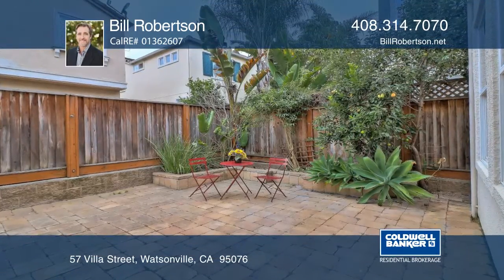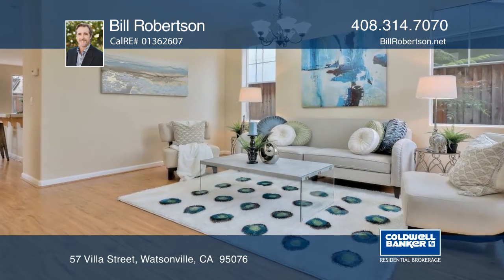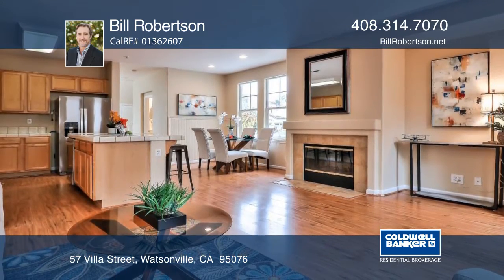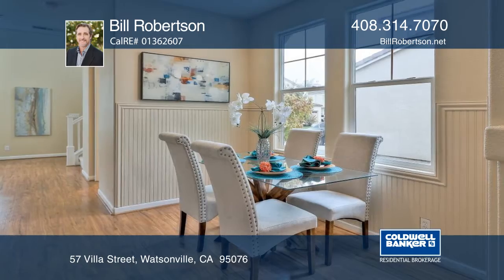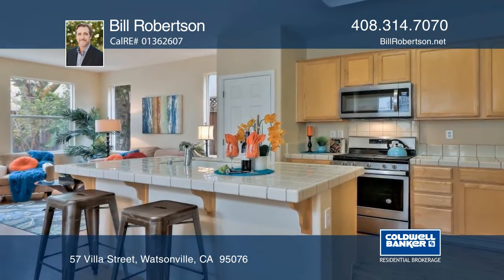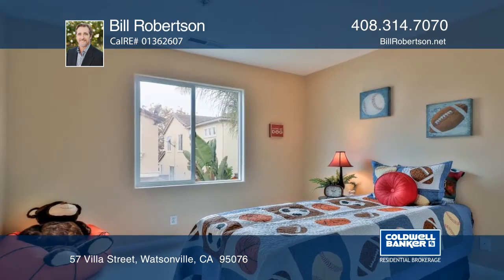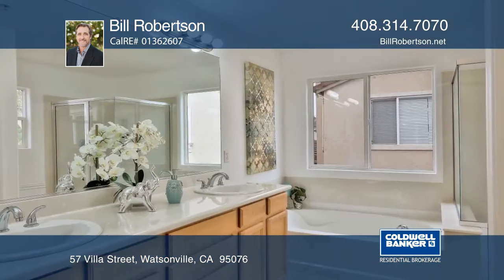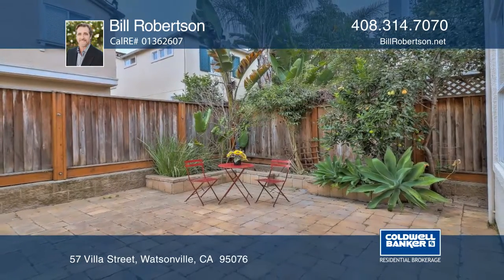57 Villa Street Watsonville, CA | ColdwellBankerHomes.com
57 Villa Street, Watsonville, CA

Welcome to this beautiful 3 bedroom, 2.5 bath home located in the desirable Seaview Ranch neighborhood. Features of this well-appointed home include a spacious family room with lovely wood burning fireplace. The downstairs also features a spacious open kitchen, stylish dining area, formal living room and half bath. The upstairs features a spacious master suite and bath with soaking tub, separate shower and large walk-in closet along with two additional bedrooms and a convenient located laundry room. The home also has Fresh carpet, just finished interior paint, 2018 water heater and all stainless steel kitchen appliances. Located in a wonderful neighborhood close to schools, shopping, theaters and restaurants along with a private park (and a city park) and several miles of walking trails beside the historic Watsonville Wetlands Watch sloughs. This contemporary home would be a great place to call home!